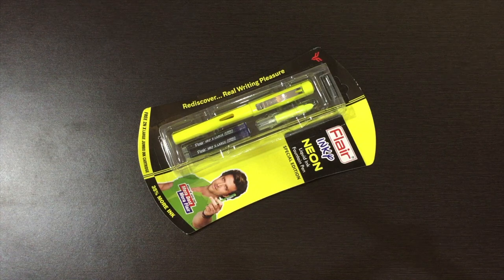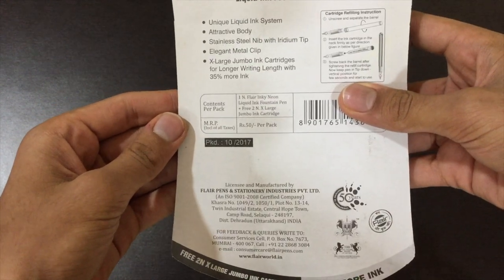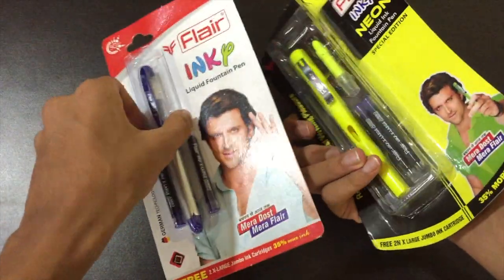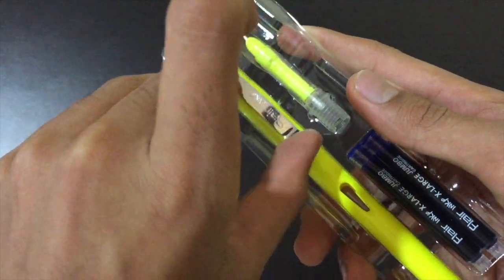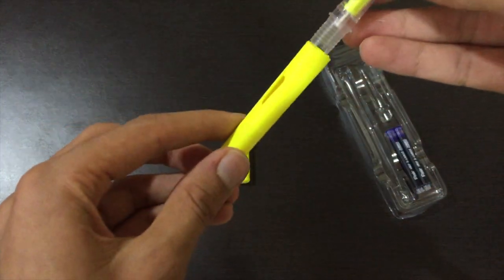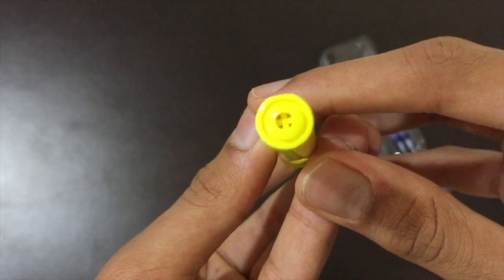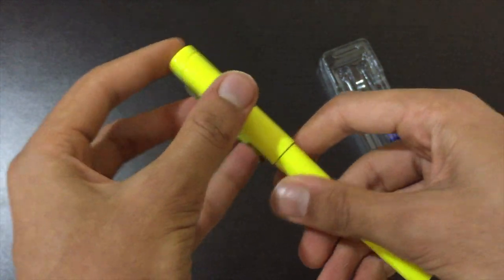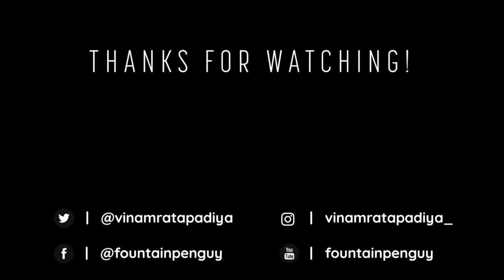Unboxing: Flair Inky Neon